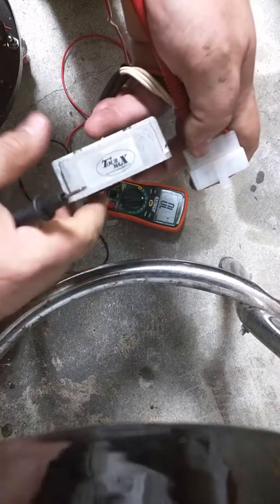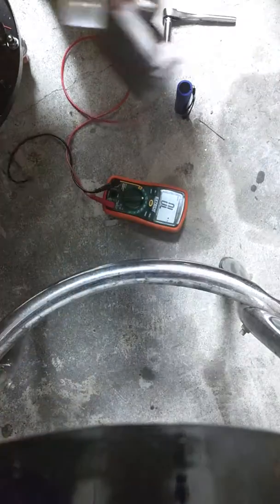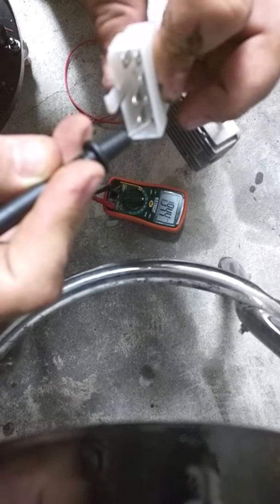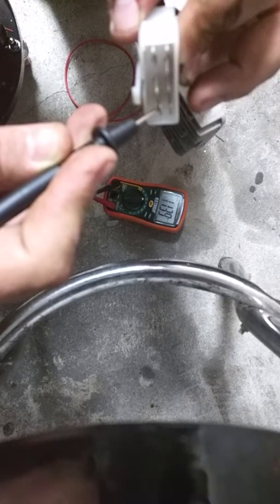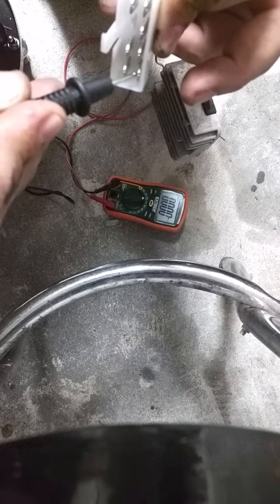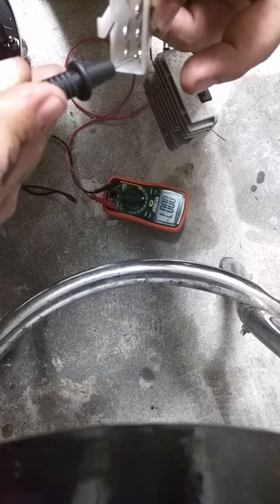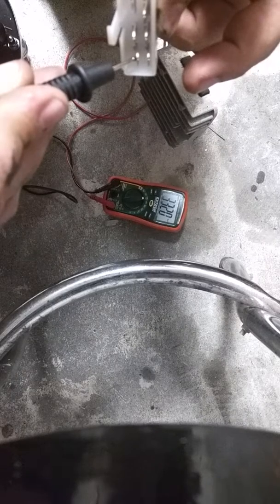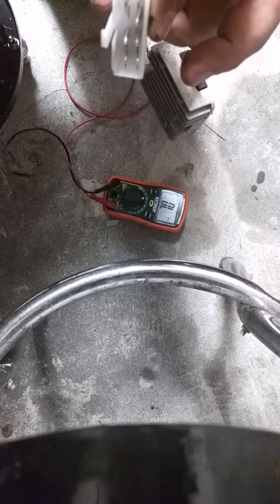XS650 TourMax Regulator/Rectifier Test Results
Testing the diodes in my Tour Max XS650 Regulator/Rectifier. Not sure what these results indicate. Looking for confirmation if anyone has a known good unit. Thanks!